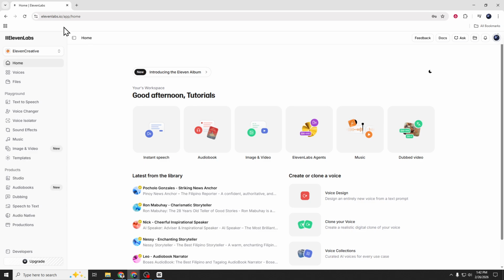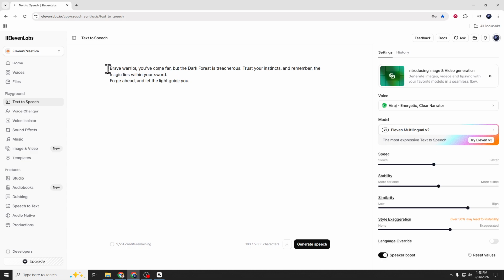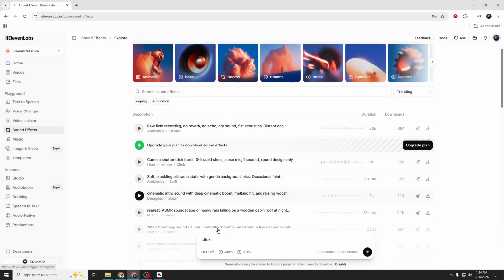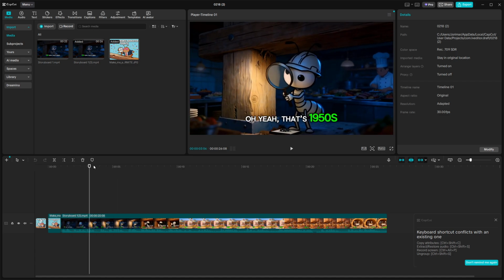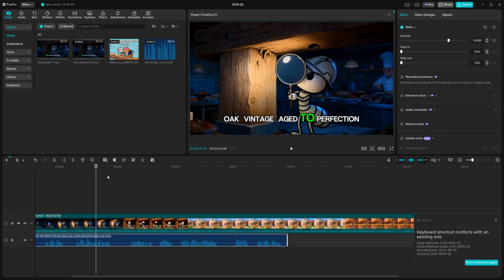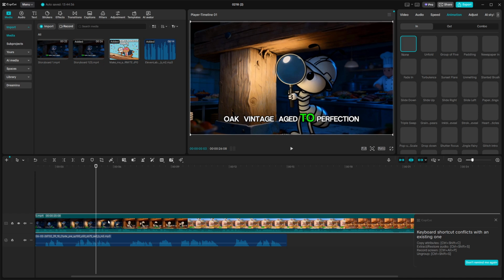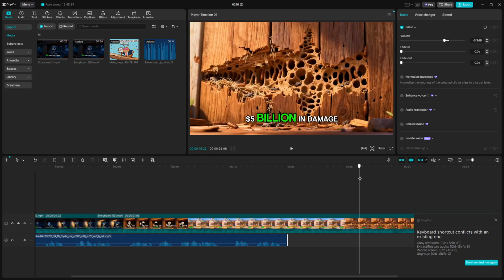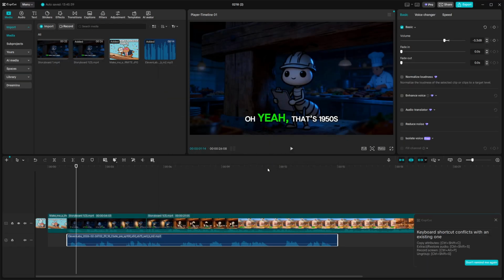How To Use Sound Effects in ElevenLabs - Easy Guide (2026)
How To Use Sound Effects in ElevenLabs explained step-by-step inside ElevenLabs so you can fully control AI voice generation and customization. This guide walks through the exact tools, voice settings, and workflow needed to produce high-quality text-to-speech audio.

⏱️ Timestamps:
0:00 – Introduction
0:40 – Locate the feature in dashboard
1:20 – Adjust voice settings
2:00 – Generate or modify audio
3:00 – Optimize output quality
4:00 – Final tips and export